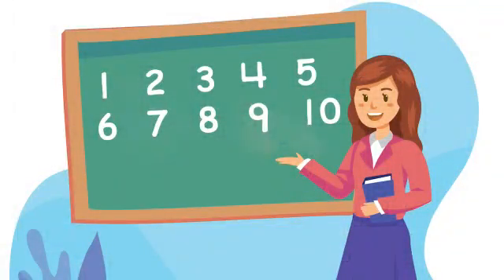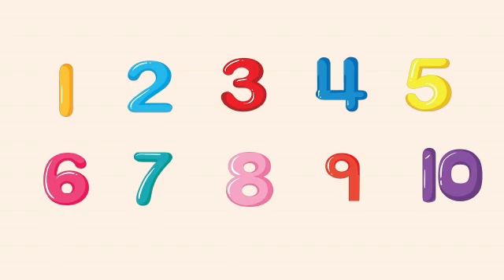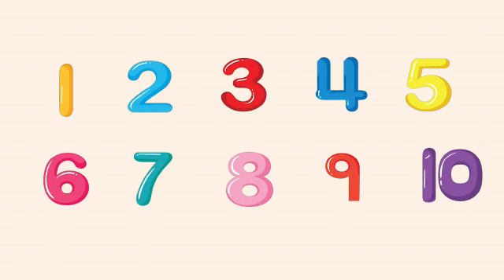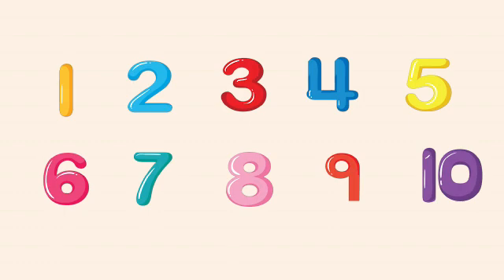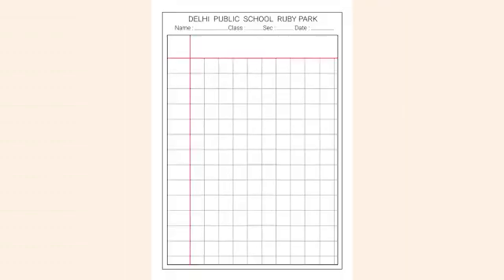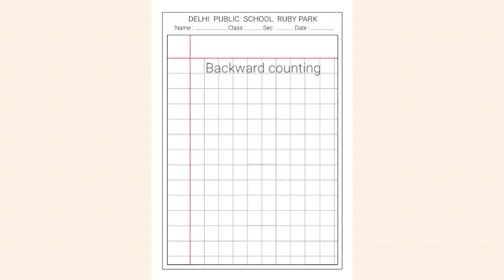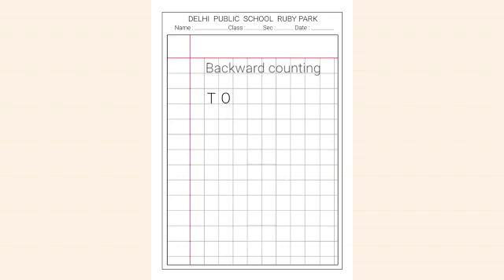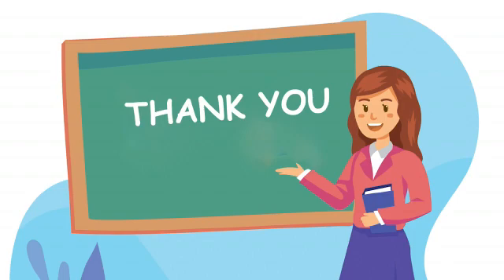UKG | Backward Counting | DPS Ruby Park, Kolkata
We believe that children learn better through engagement, repetition, and fun.  This video is specially designed for kids to help them learn Numbers easily . The live teacher explanations along with real time examples will keep the kids engaged and make learning easy in a fun way.